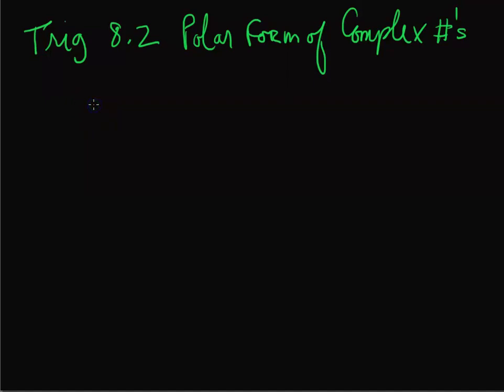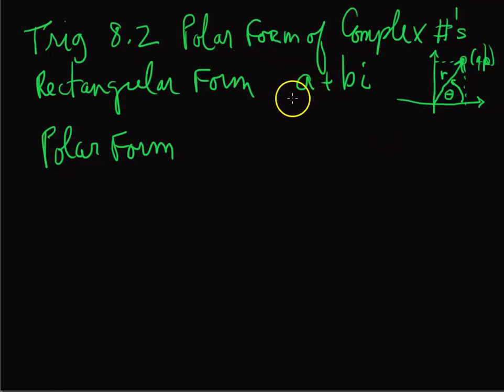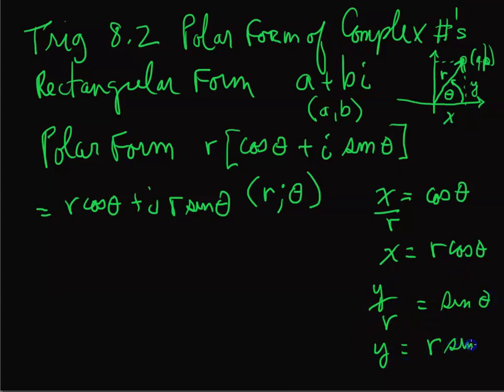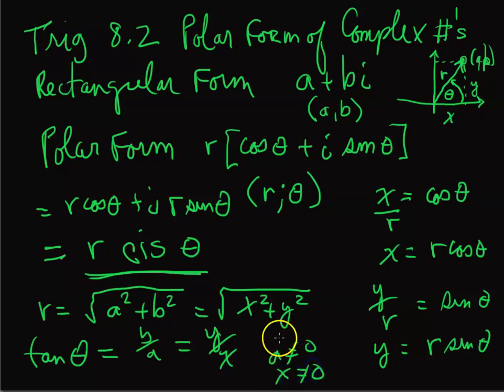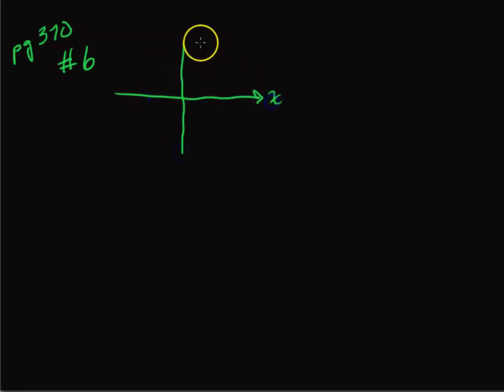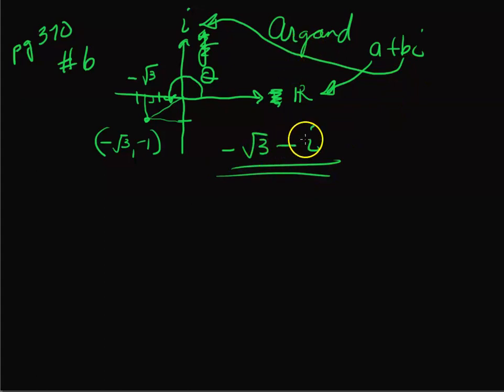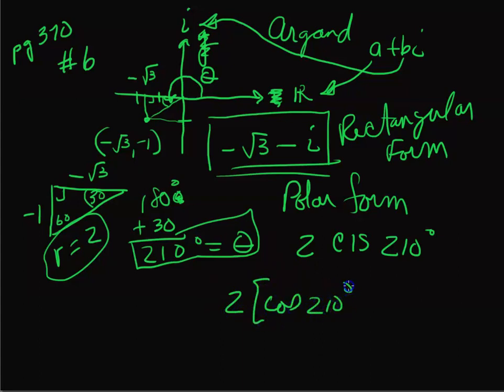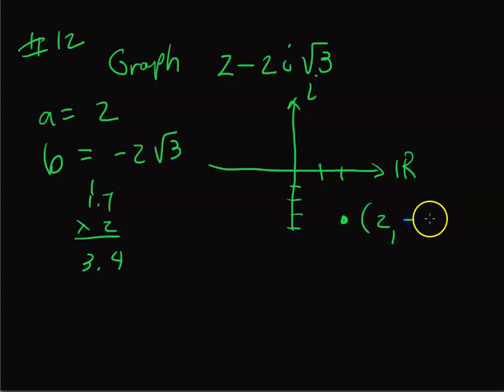Trig 8 2